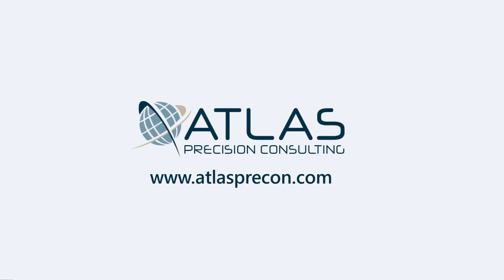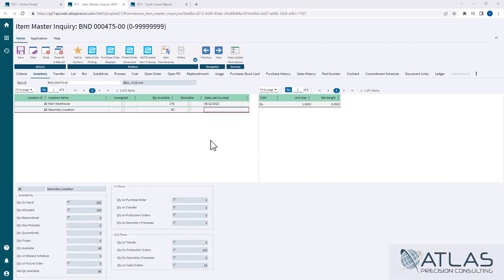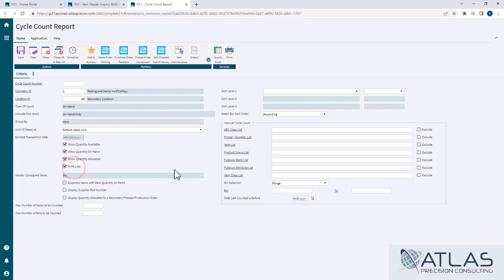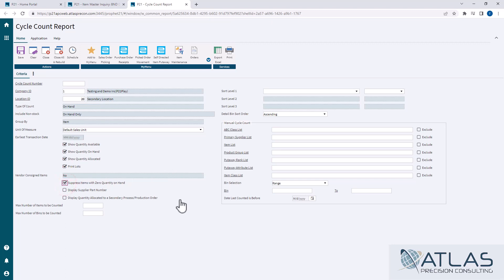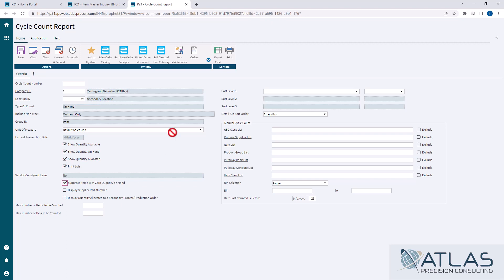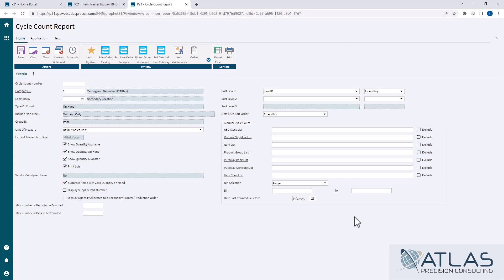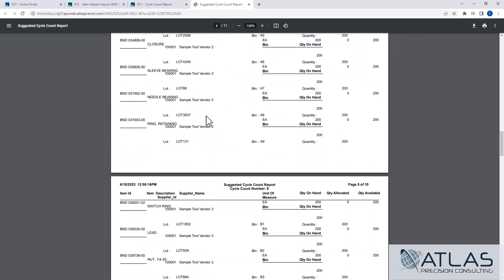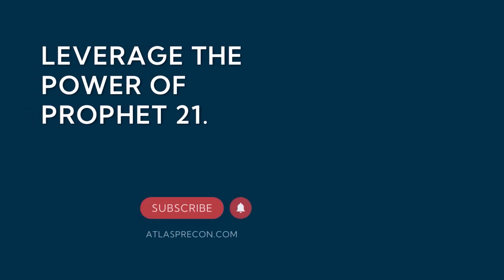Prophet 21 Training: Inventory - Cycle Count Report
Inventory - Cycle Count Report

⏱️ Timestamps:
0:00 Introduction
0:12 Date Last Counted Setting
0:33 Filling Out the Cycle Count Report
1:14 Number of Items/Bins To Be Counted
1:43 Sorting Levels
1:48 Manual Cycle Count Box
2:04 Printing/Saving the Cycle Count Report
2:25 Conclusion